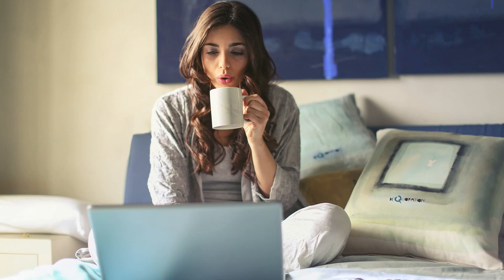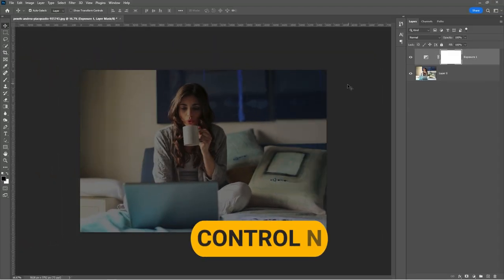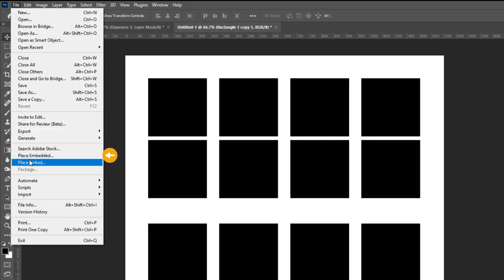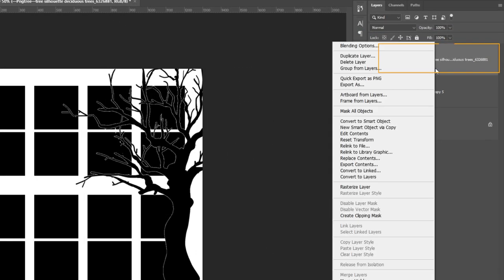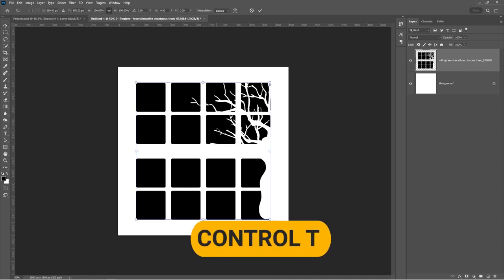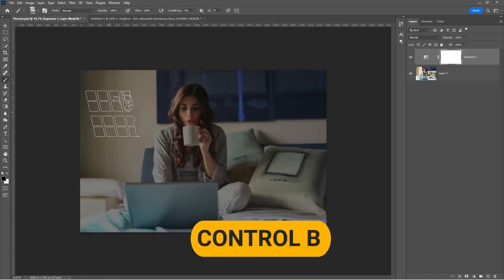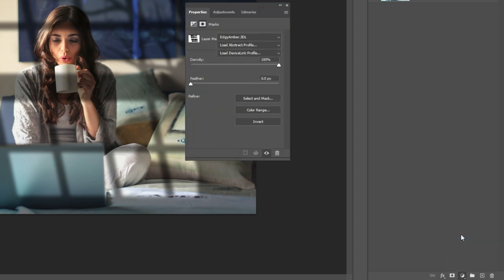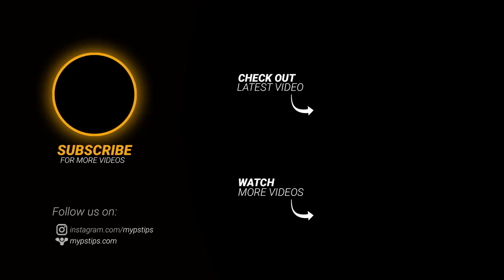How to Make Window Light Effect in Photoshop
We'll learn how to take an everyday photograph and make it more focused and impactful by constructing a light source and shining it through a window on the main subject.

Make Window Light Effect in Photoshop